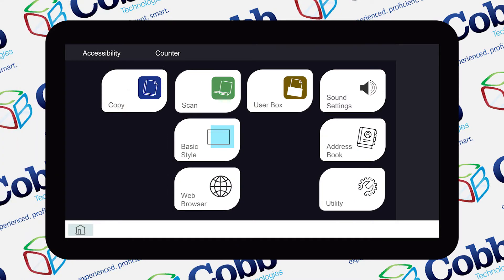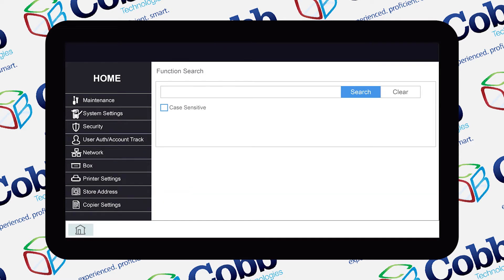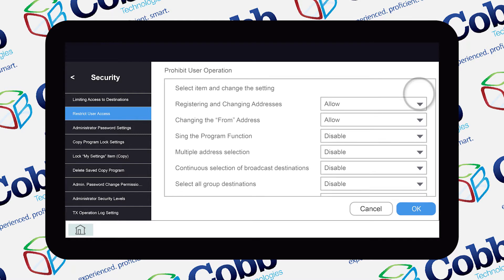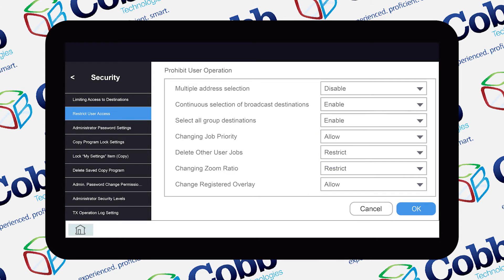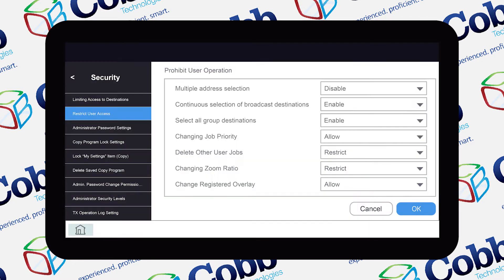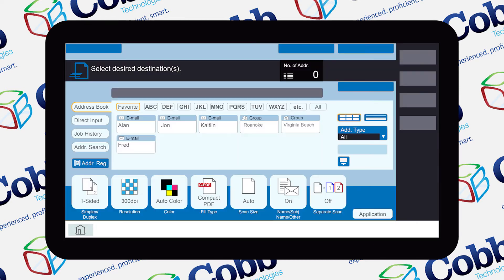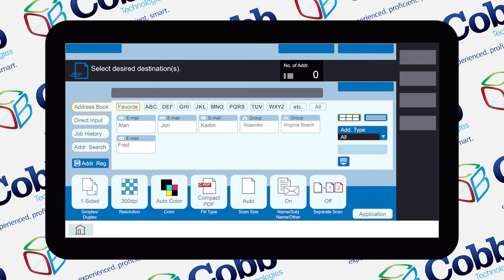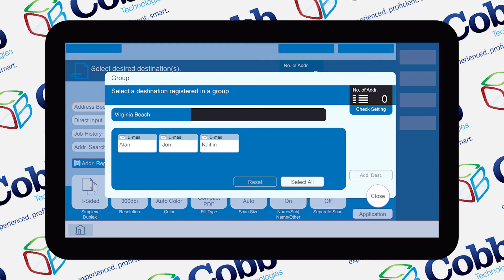How to Enable Group Scanning and Sending on Your Konica Minolta bizhub C300i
Watch as Kaitlin walks you through the steps for how to enable group scanning and sending on the Konica Minolta bizhub C300i!